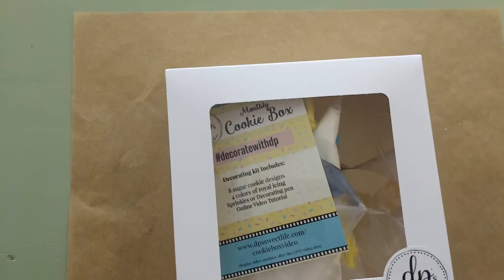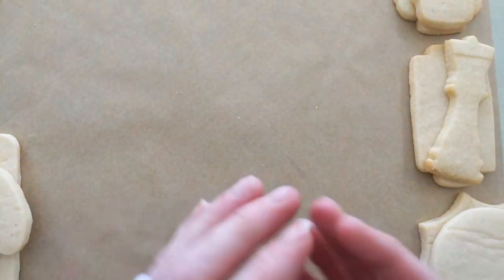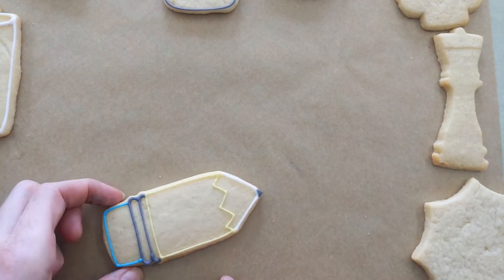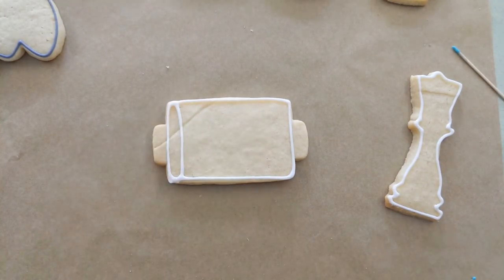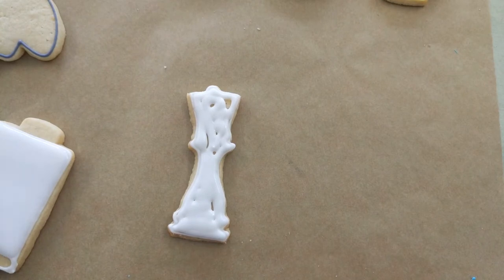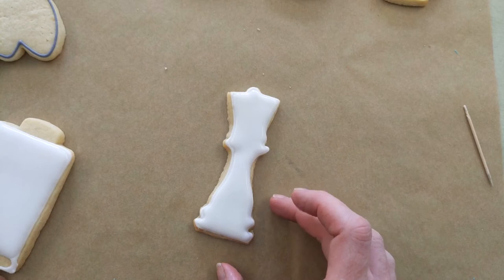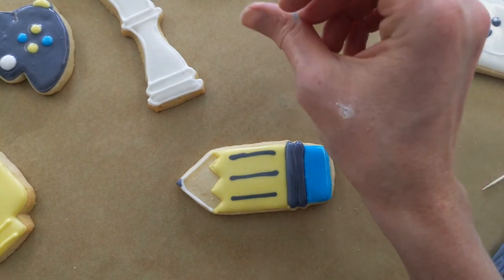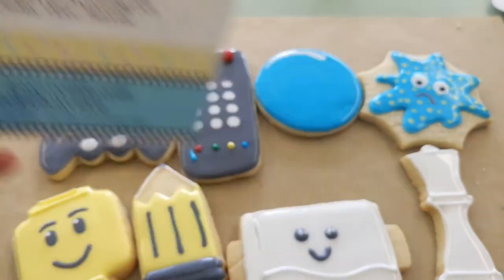Quarantine Cookie Decorating Box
Have fun decorating at home with our committee decorating kits.